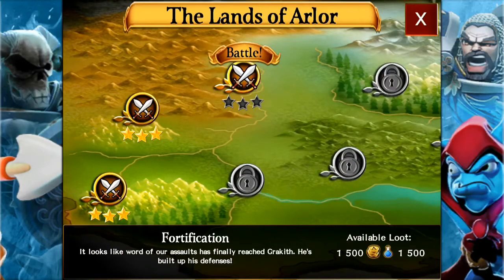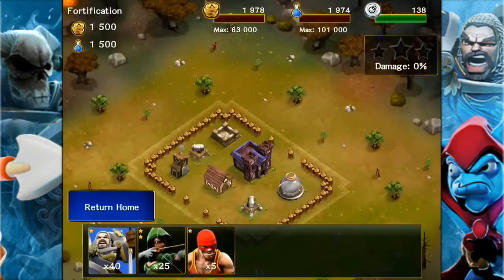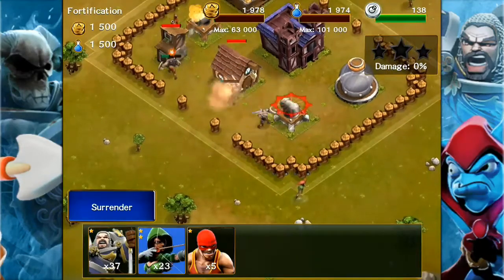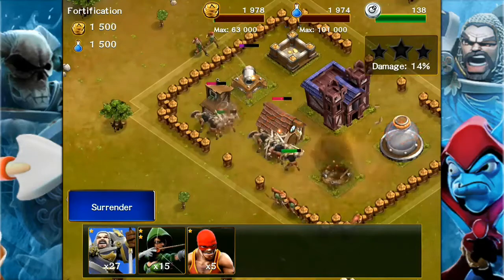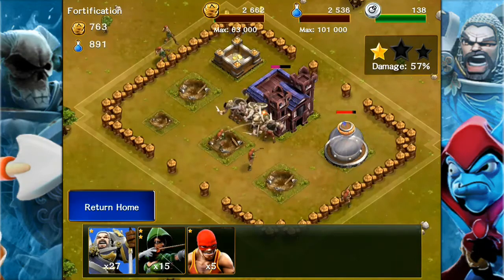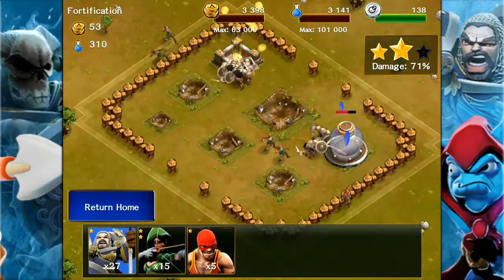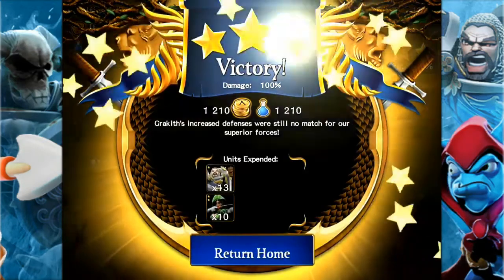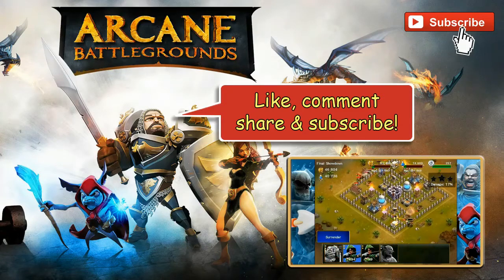Arcane Battlegrounds Quest #3 Fortification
I recorded this using XSplit and Wondershare Video Editor, the source was an iPad Air output to my PC using AirPlay receiver software called Reflector.